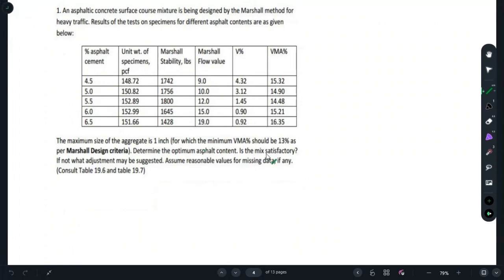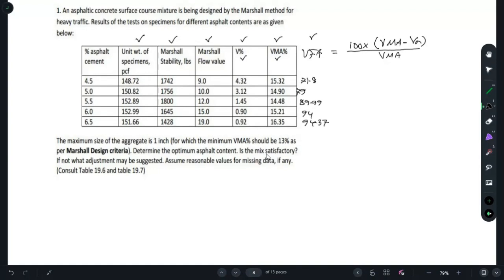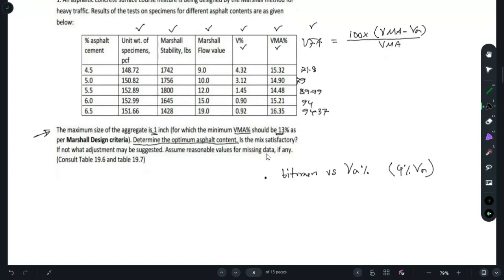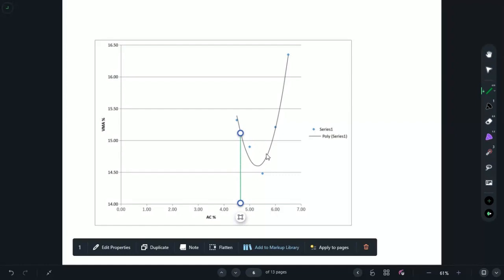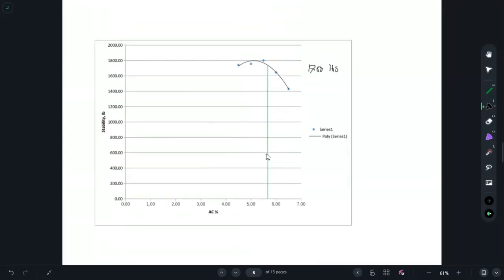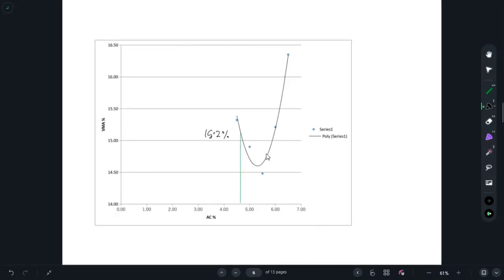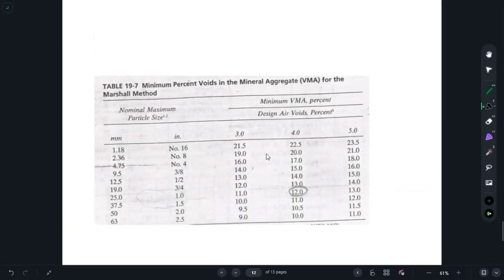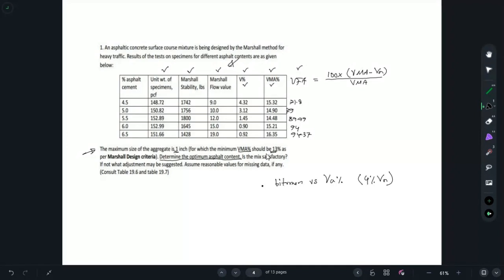Marshall Mix Design| Problem 02| Pavement design